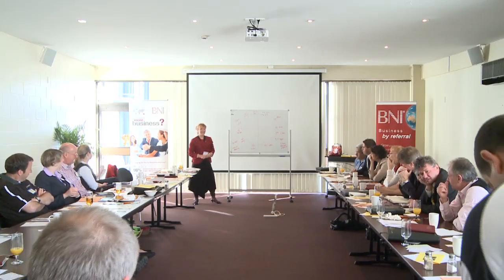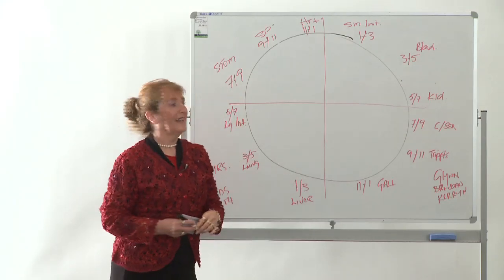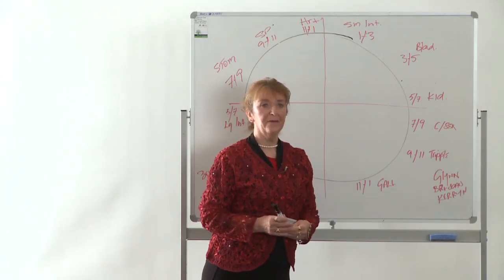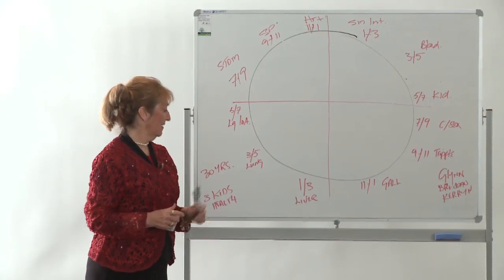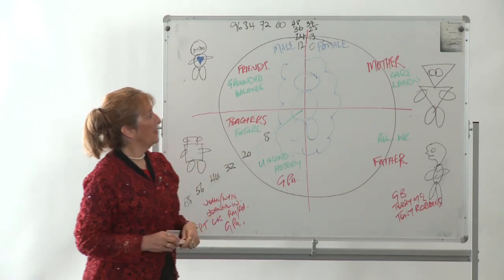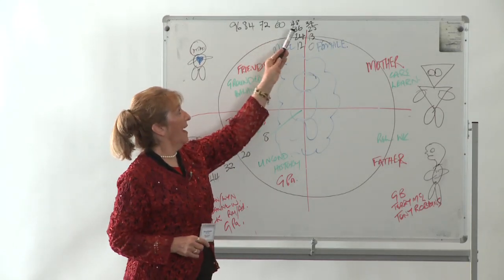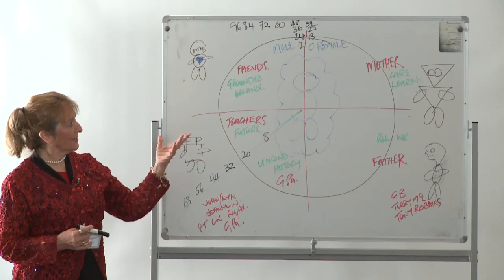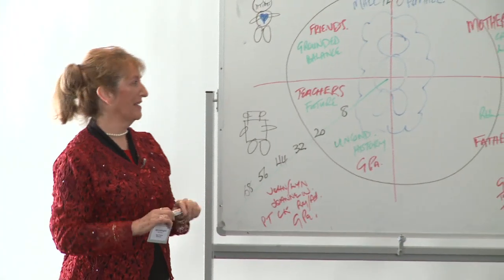Jen Luddington - 10m BNI Presentation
Jen Luddington is a Natural Therapist. In this presentation, Jen speaks about the body clock and related body cycles.